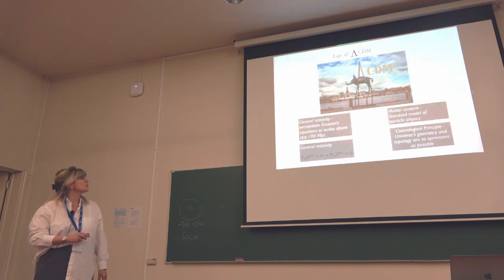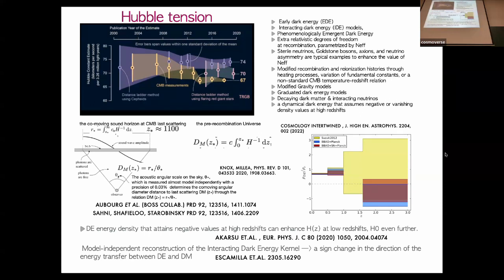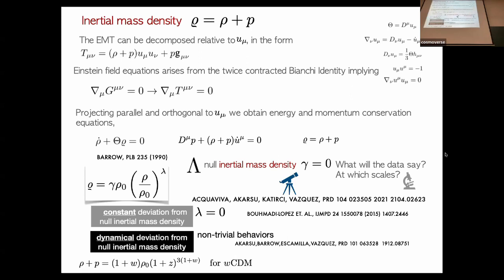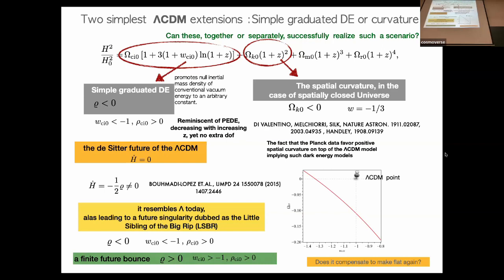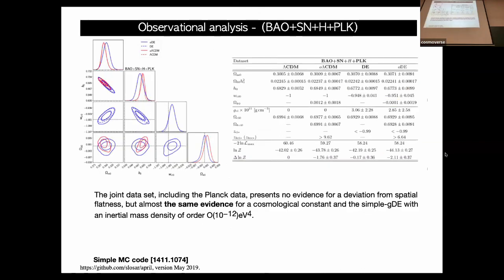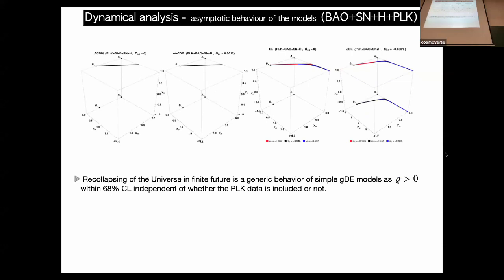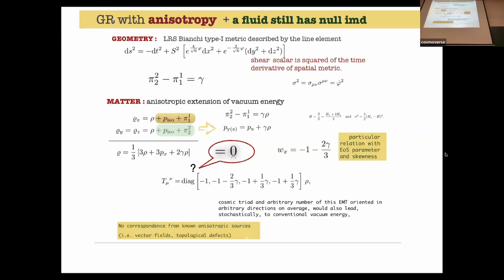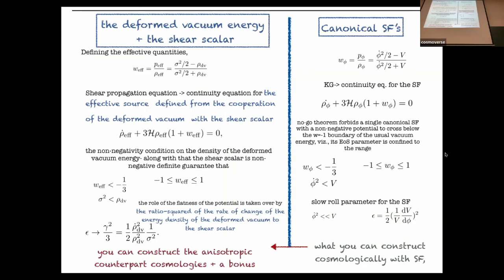CosmoVerse@Lisbon: Nihan Katirci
Nihan Katirci